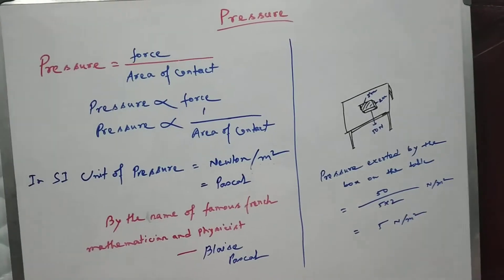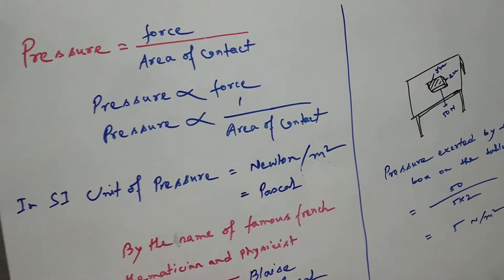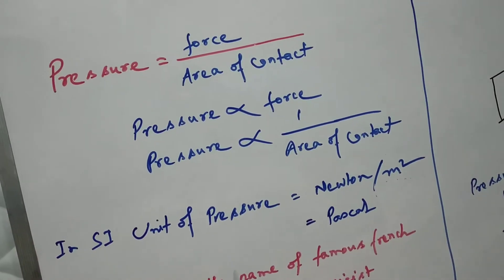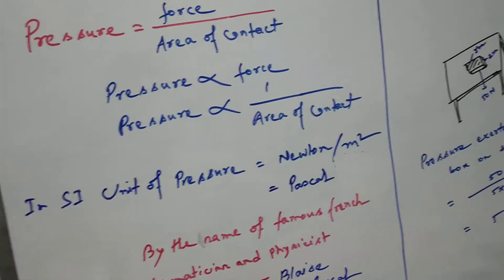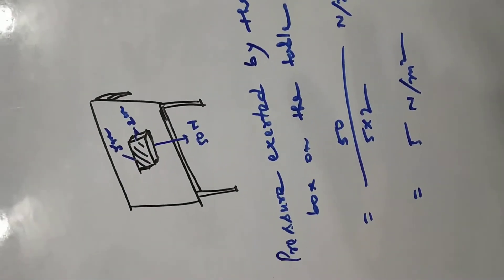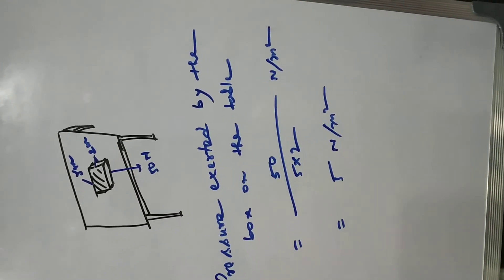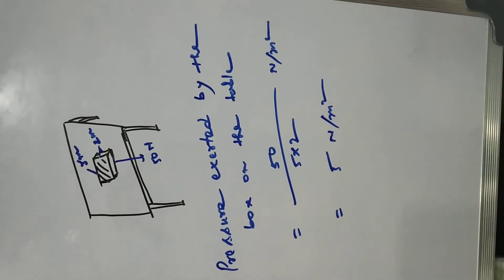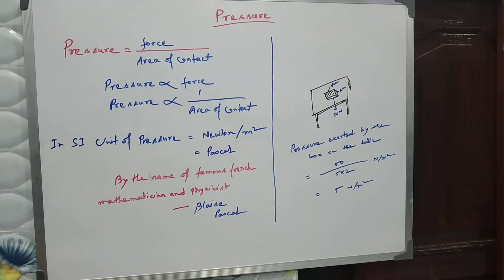Unit of pressure.